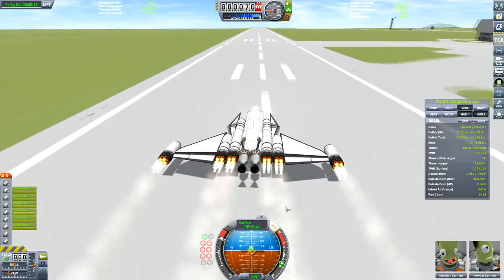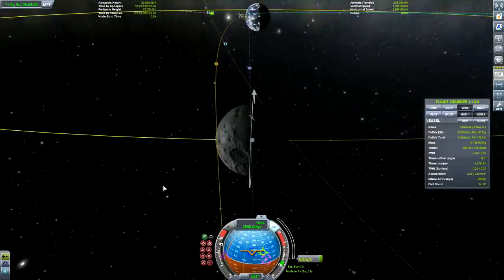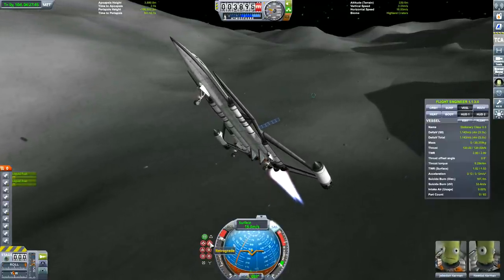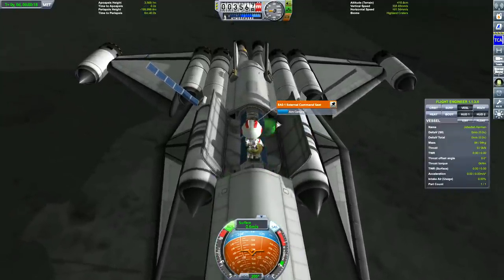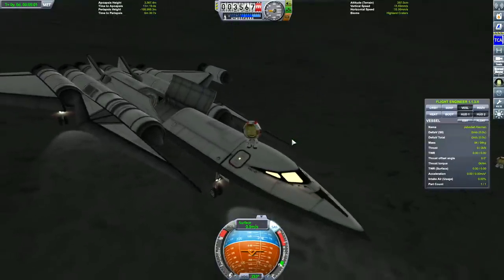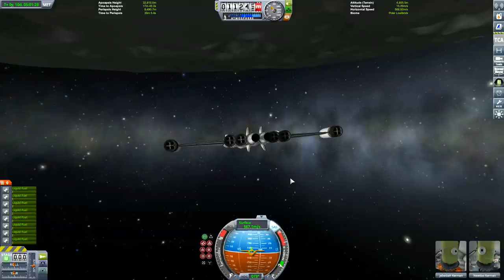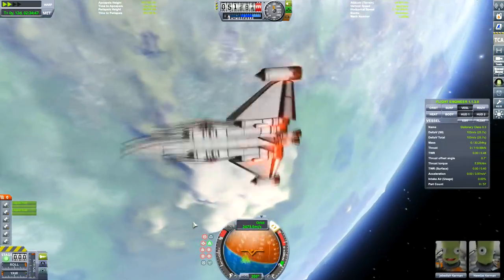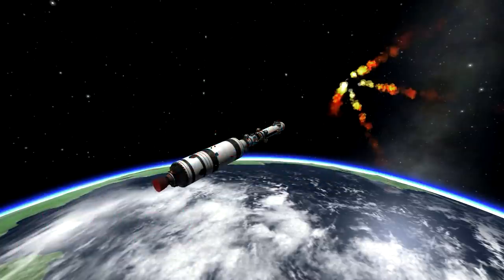SSTO Mun Landing With VTOL - Kerbal Space Program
We go to the south of the Mun but SSTO style to deliver a VTOL to explore the south of the MUN! SSTO's are hard well because of aerodynamics so I will delve into this challenge and maybe further missions with SSTO's.